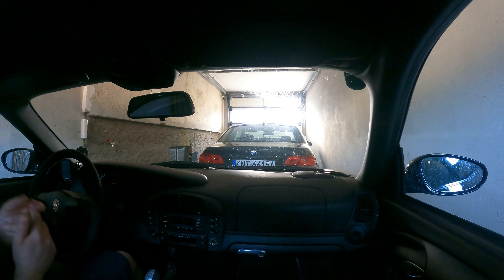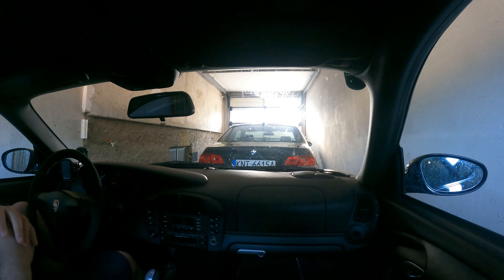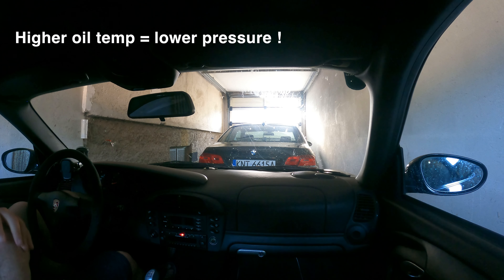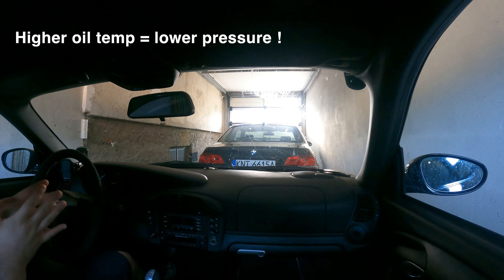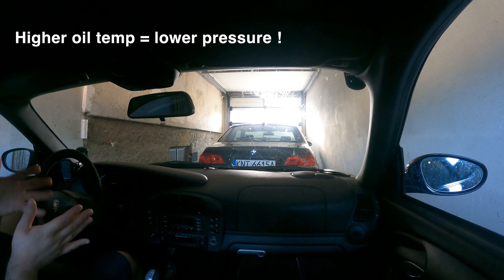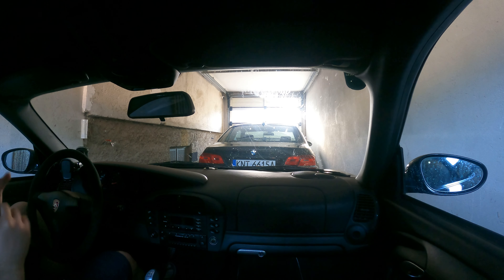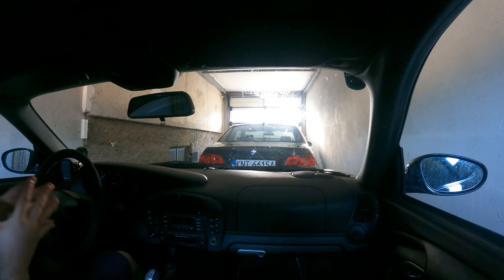Porsche 996 / 986 Ultimate Oil Temperature Gauge guide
I have been dealing with the topic of the oil temperature on the 996 for years. I have found the solution for me, so feel free to skip to it. Also let me know if a tutorial is needed.

0:00 Intro
1:45  Oil Pressure vs. Temp
7:10 Options
8:20 Beware about false claims
8:40 Options cont.
11:15 Solutions!
14:35 My preferred solution!

Voltage curve;